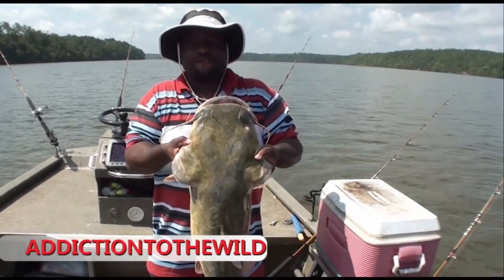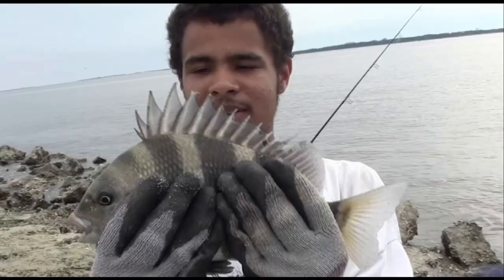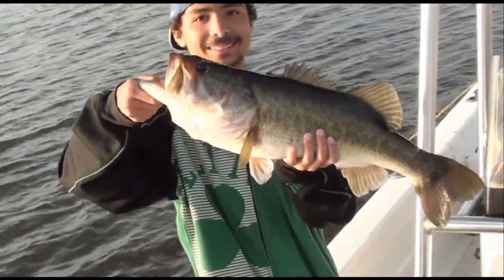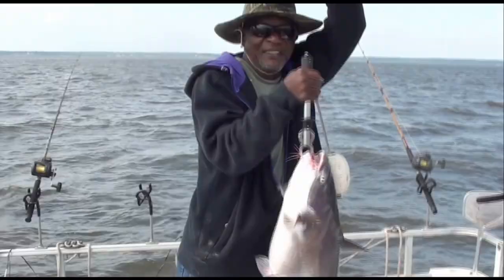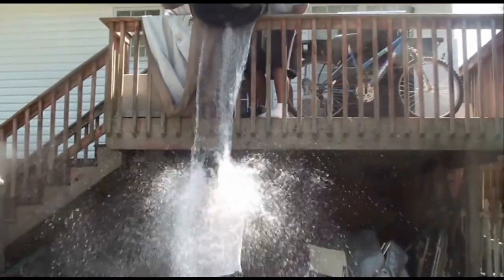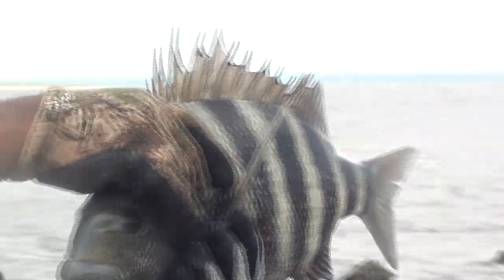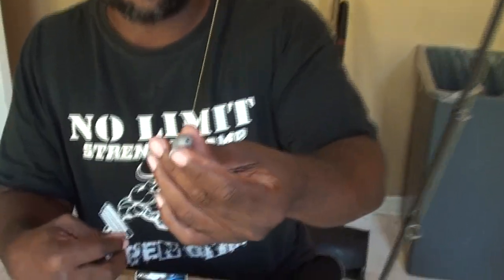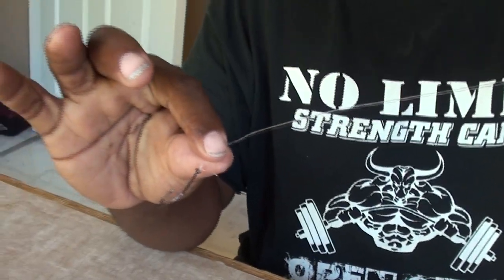HOW TO CATCH SHEEPSHEADS EASY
Step by step how to catch sheepsheads!! This video going to help you on why you might not be catching sheepsheads. Check it out and comment if you like thanks.